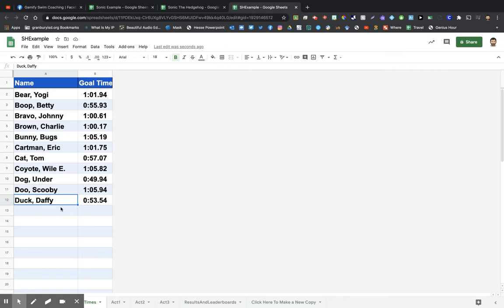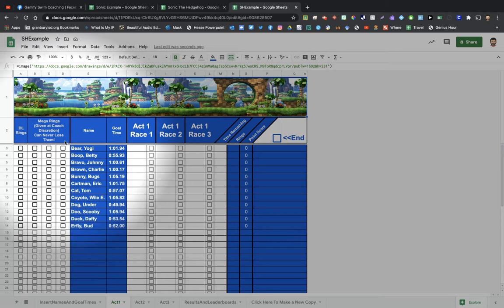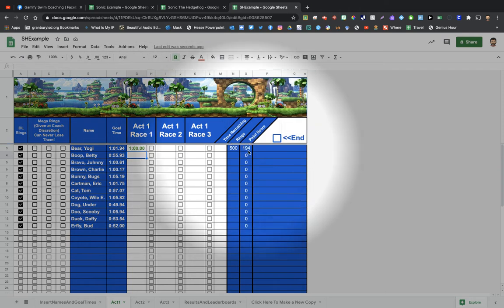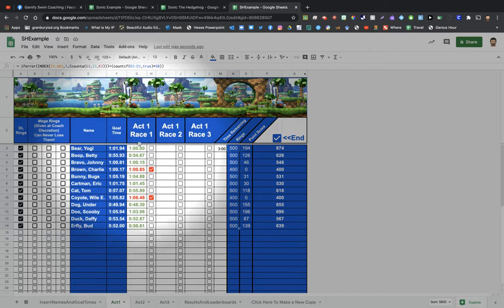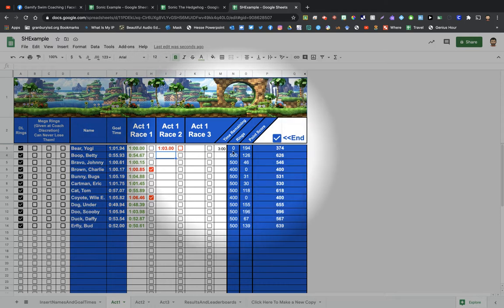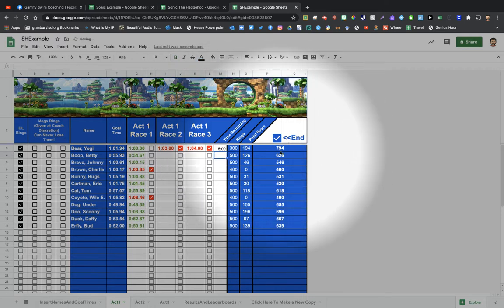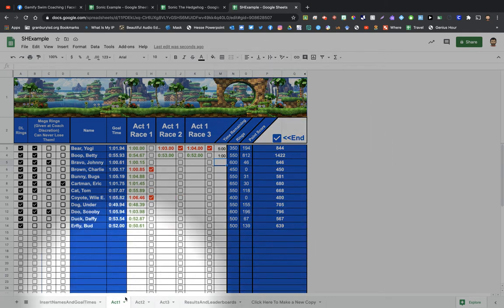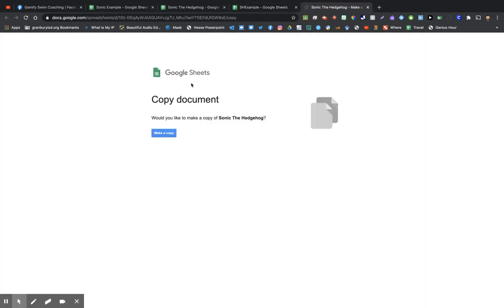Gamified Training Set: Sonic The Hedgehog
Today’s Featured Gamified Set: Sonic The Hedgehog
The old school 16 bit Sonic the Hedgehog game was revolutionary and had a TON of interesting game designs! In this set, swimmers will be attempting to earn a “total score” that consists of collecting rings through dryland and practice habits, earning points through hitting goal 100 times, and completing the “acts” within the given time period.
The way I envision this set: swimmers have ~15 minutes to complete each “act.” Acts consist of first completing a given dryland workout and then 3x100s off a block for time.
By doing the prescribed dryland exercises swimmers will earn 500 rings to start each act. You maintain those rings by swimming faster than your given goal time in the 100s off a block. If you miss your goal time, you have to do the dryland exercise to “regain” your “dropped” rings (and even then, you lost some while taking damage). If you don’t do the dryland exercise, you lose all of your rings. You can also earn “MEGA RINGS” (Worth 50 rings each) at the discretion of the coaching staff. Character traits (positivity, grit, team work) will be rewarded as well as noticeable swimming technique. Mega rings can NEVER be dropped!
You can also earn points based on how fast your times are compared to your goal times. If your goal time is a 56.00 and you go a 55.00, you’ll receive 100 points (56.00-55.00). If you do NOT go your goal time, you don’t lose any points! You only lose your rings (which you can “pick back up” through dryland).
Finally, you can receive a “time bonus” for completing the set in the given amount of time. Your time remaining will be converted to seconds and added to your total score. You’re not penalized if you do NOT finish, but if you do finish, you can receive that bonus! (Ex: if you have 1:40 left for the act, you gain 100 points -because 1:40 is 100 seconds)
Each act will total up your time bonus, your rings, and your points for a total score!
Click Here to make a copy of the set